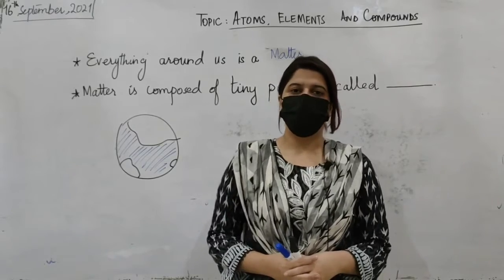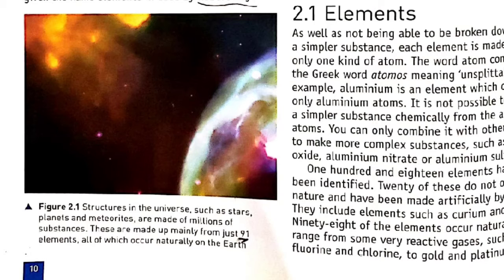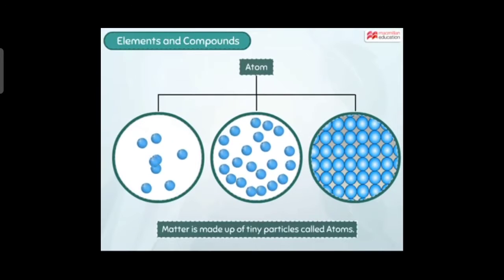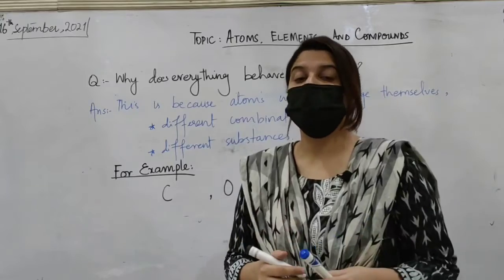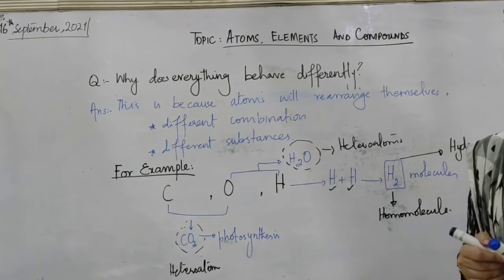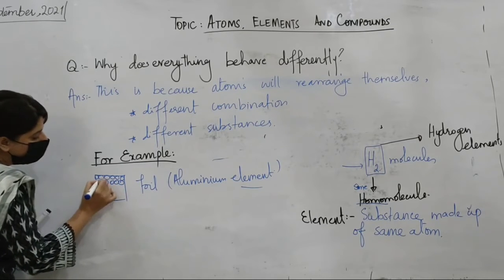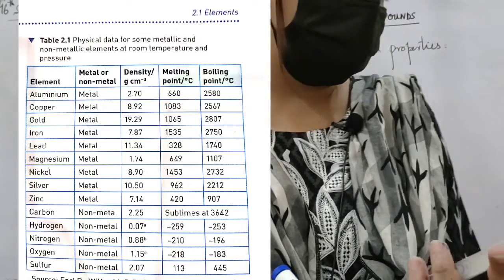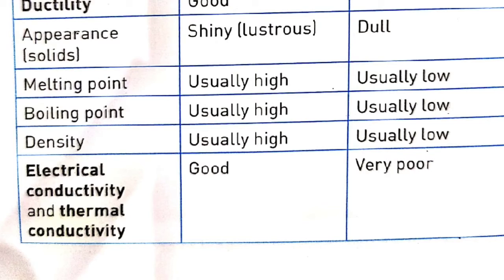17/09/2021 FRI CHEMISTRY O1